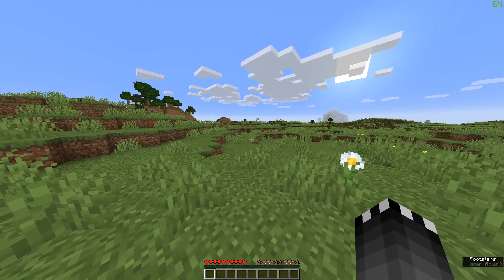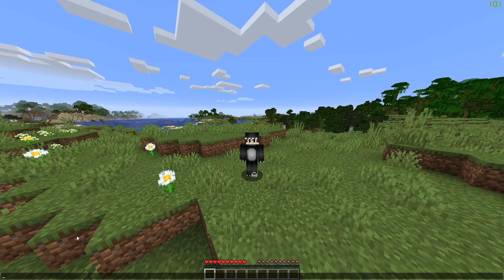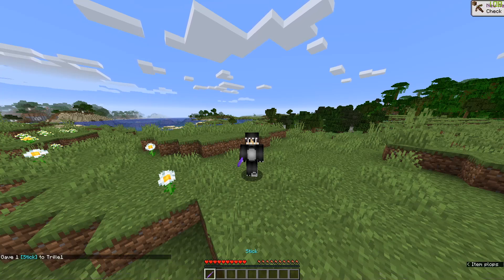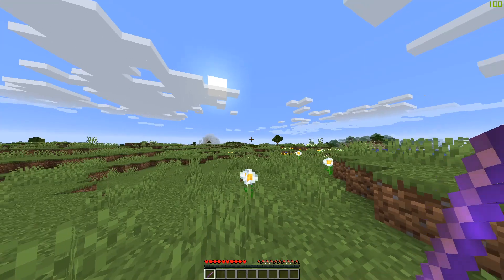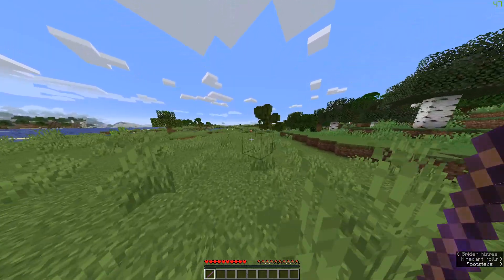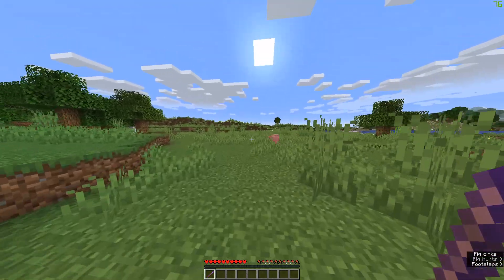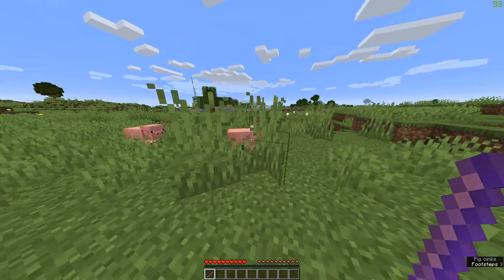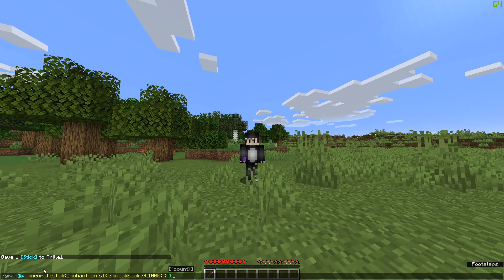How to get knockback 1000 on a stick or anything.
Thank you guys for clicking on the video! BTW sorry for low mic. i will make my mic better.